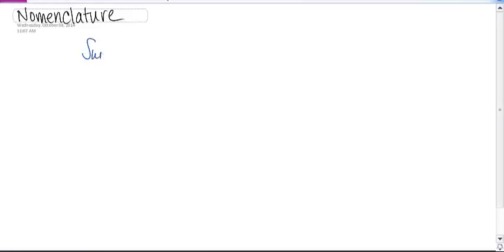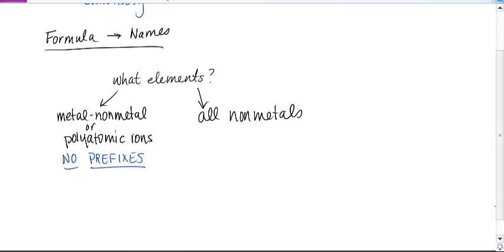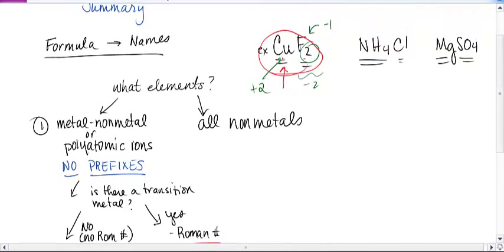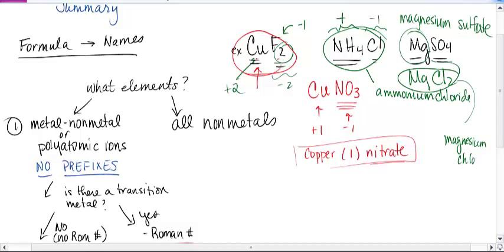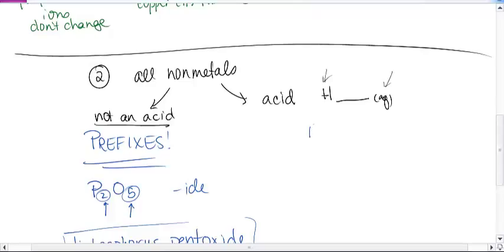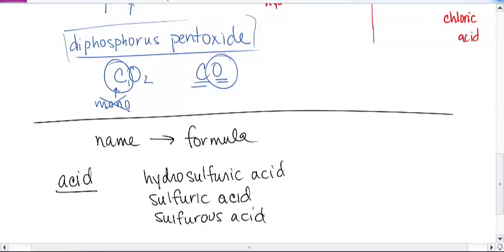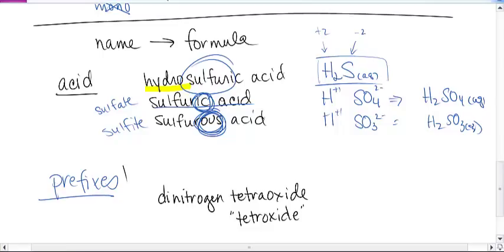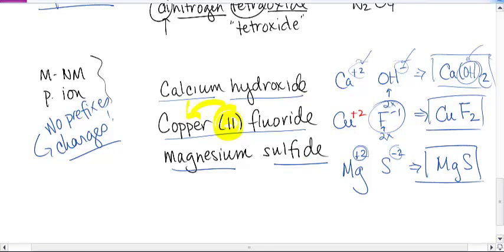Nomenclature (Names-Formulas)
How to write formulas from names and vice versa.